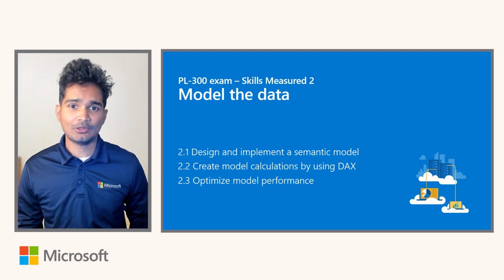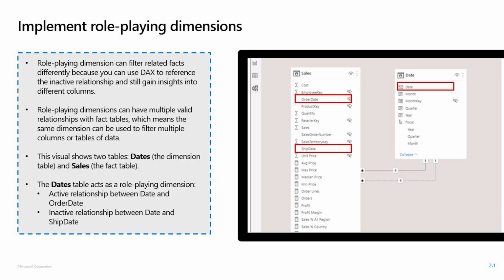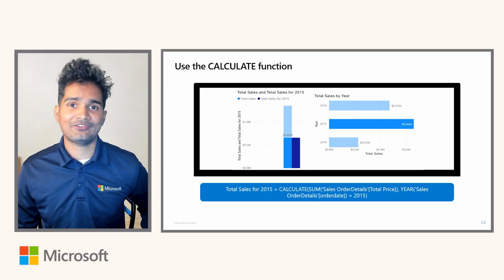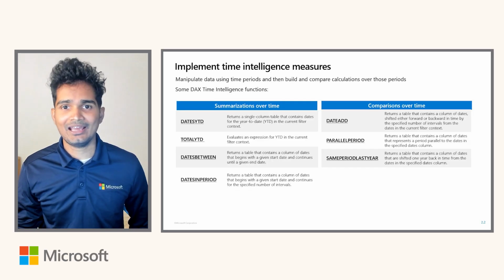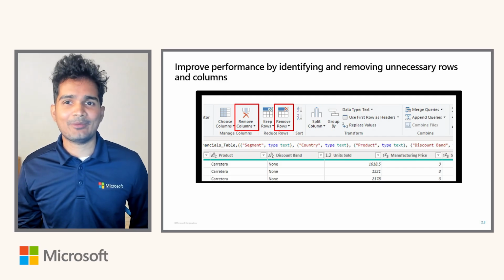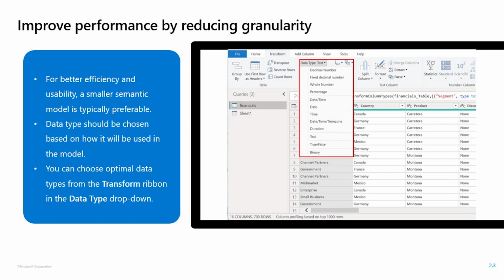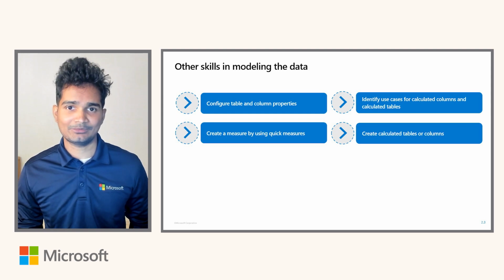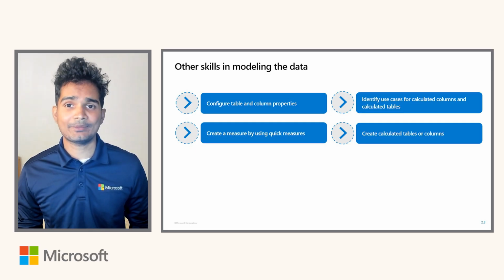Preparing for PL-300 - Model the Data (Part 2 of 4)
In this second exam prep episode for PL-300, Aravind introduces you to modeling the data.

00:00 - Introduction
00:15 - Model the Data
00:53 - 2.1 Design and Implement a Semantic Model
01:54 - 2.2 Create Model Calculations by Using DAX
04:14 - 2.3 Optimize Model Performance
07:00 - Recap